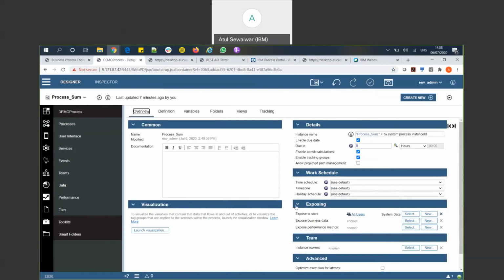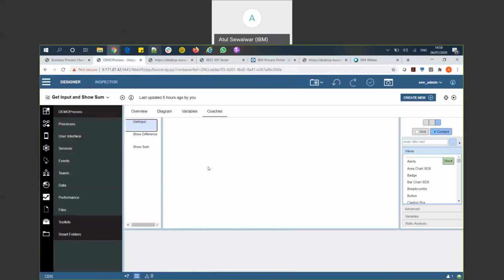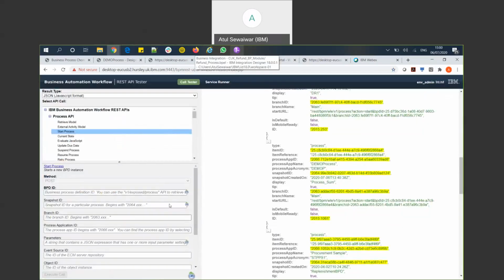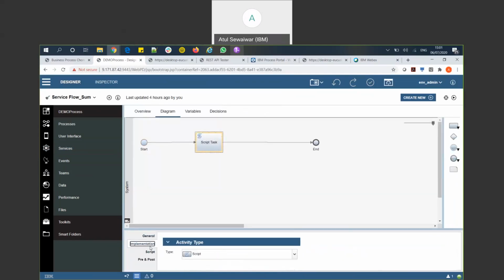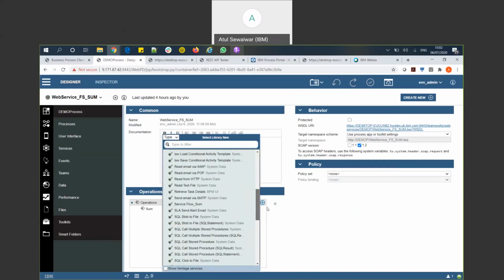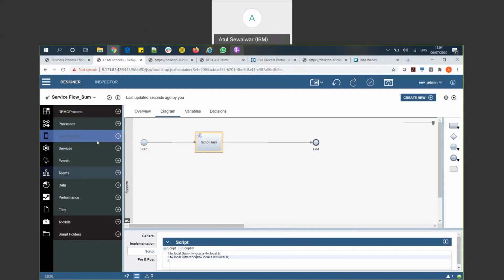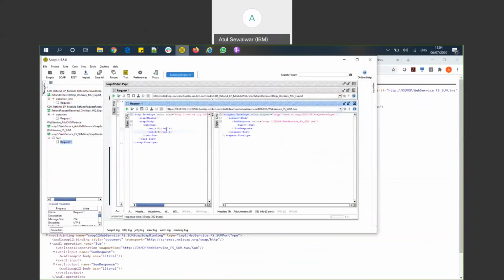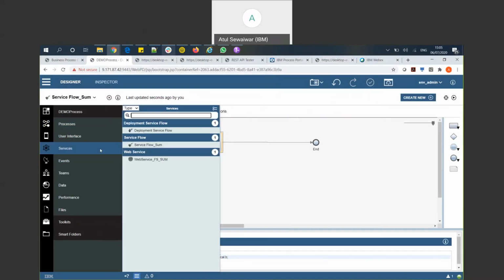BPM Process as REST and Webservice export of Service Flow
This video uses various tools:

Rest API Tester IP :9443/bpmrest-ui/BPMRestAPITester/index.jsp